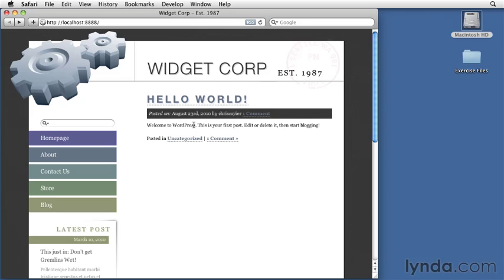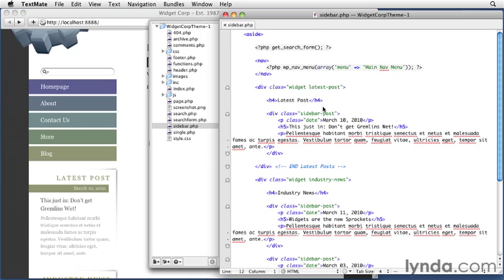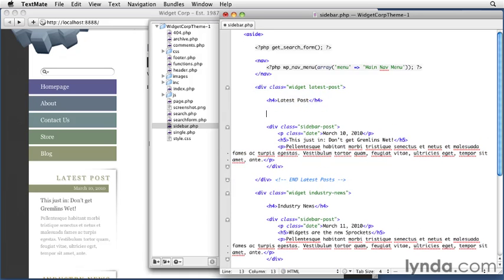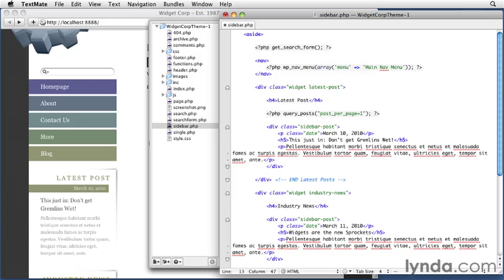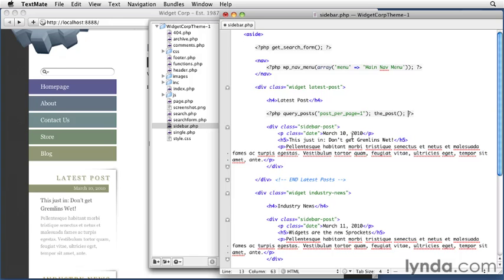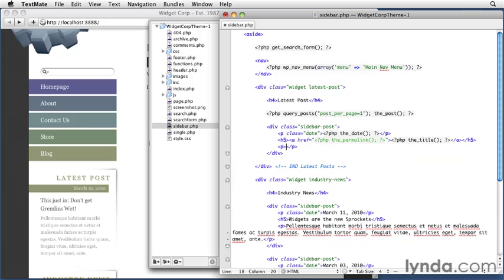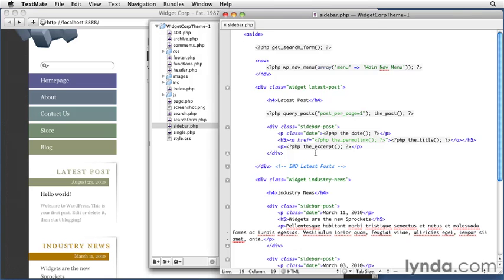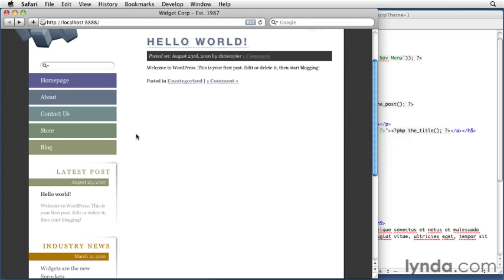0309 Showing one recent post